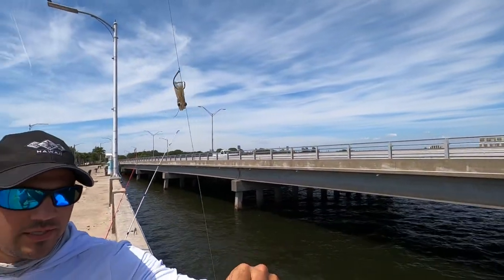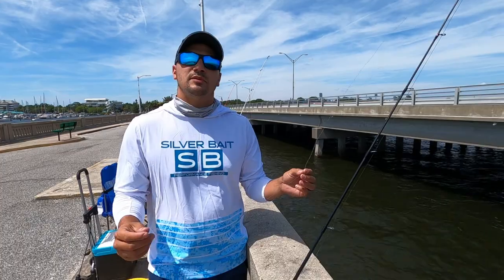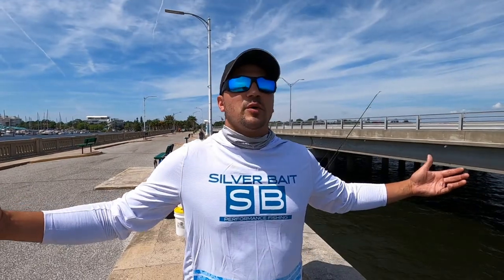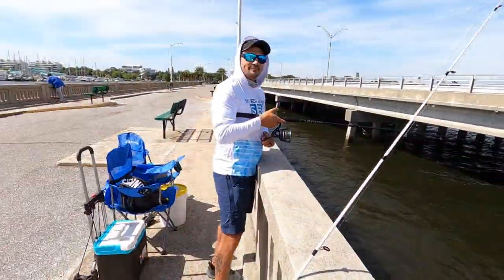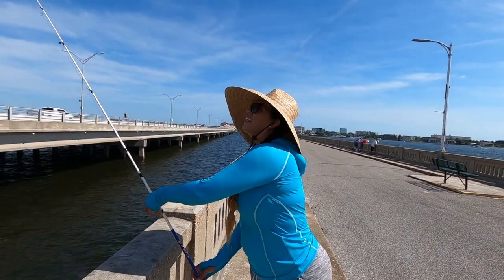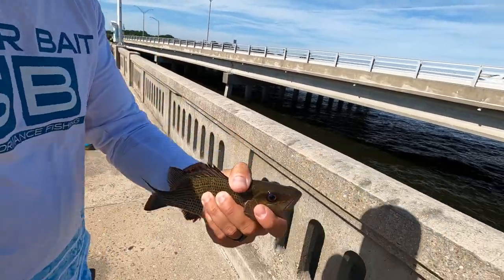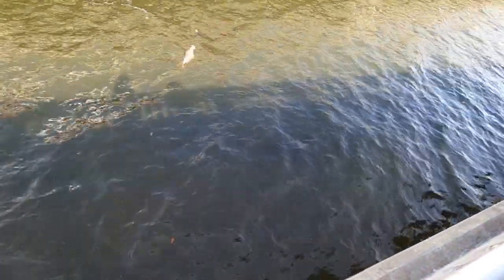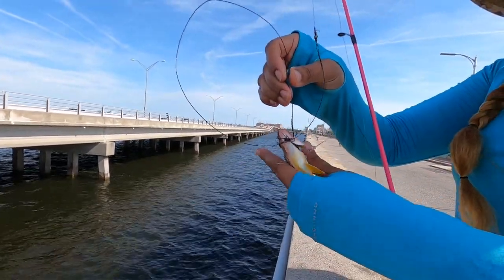Green BRIDGE PIER - SNAPPER Fishing - Palmetto Florida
In this short video, We catch a lot of baby snappers. What we learned is that we were fishing too shallow. On the next trip to this bridge, we'll go further down the pier into deeper water. Maybe closer to the channel?? Such a fun learning experience and even more of a good time by the water with my lady.
BECOME A MEMBER OF THE FAMILY!! :
CAMERA USED IN THIS VIDEO :
GoPro Hero 9 Black w/ accessories